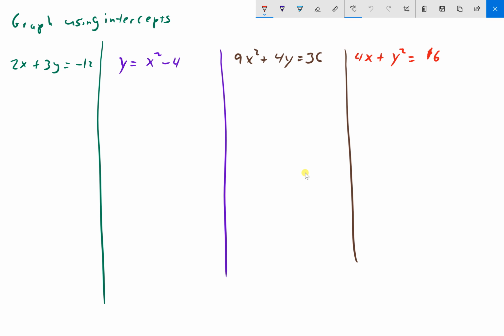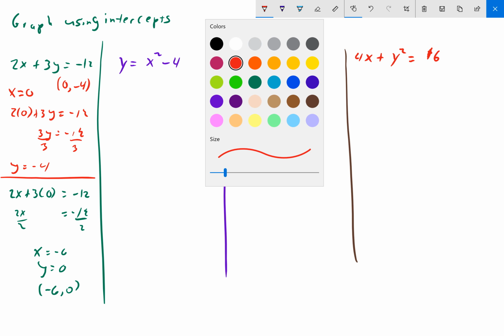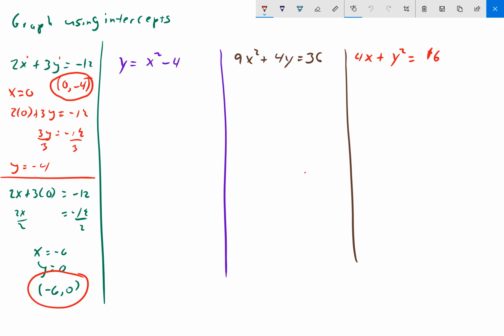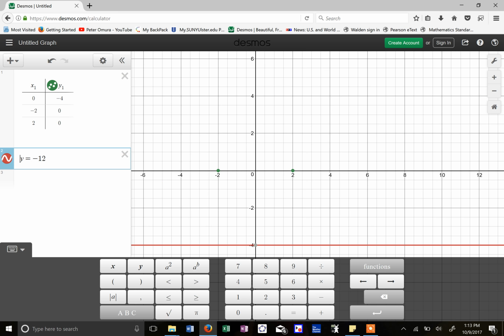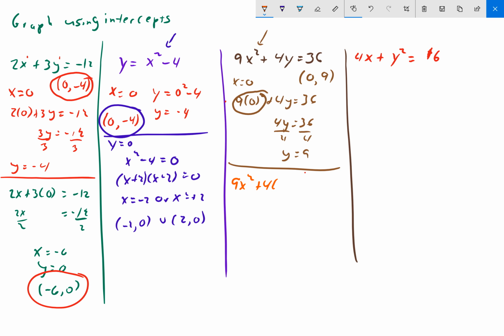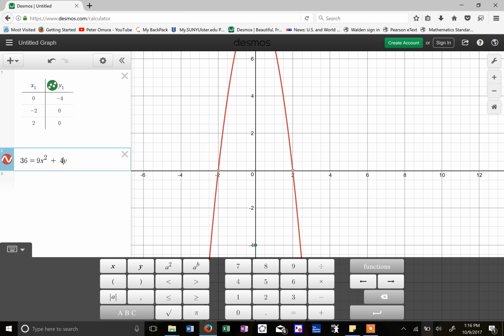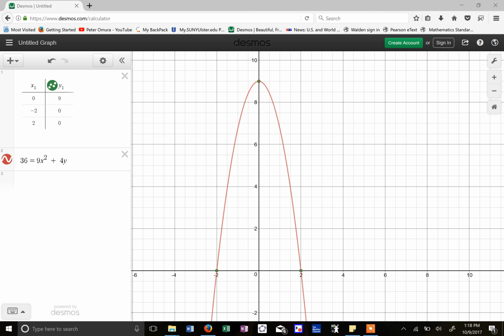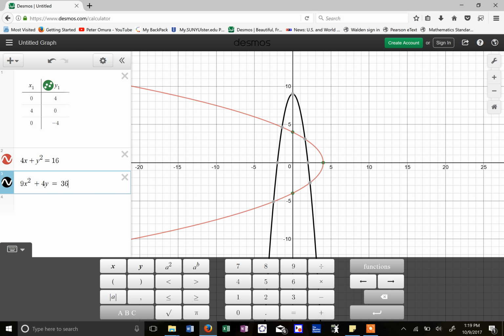2 2 Graphing using intercepts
This video describes how to sketch a simple graph by using intercepts.